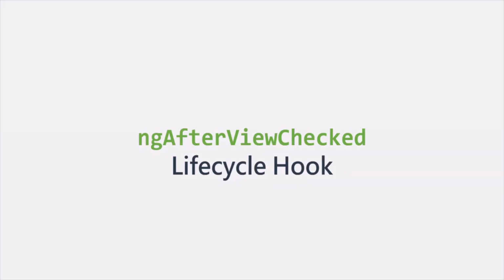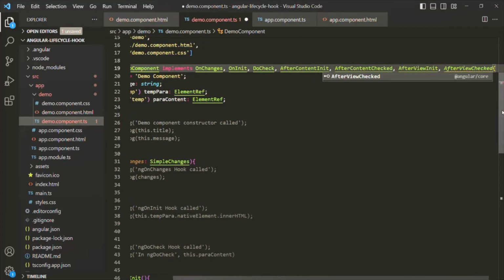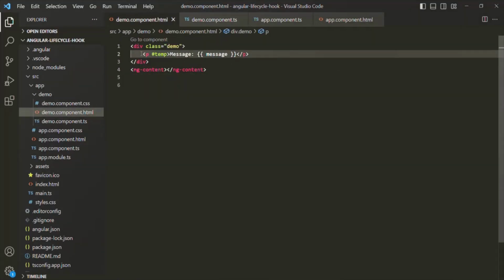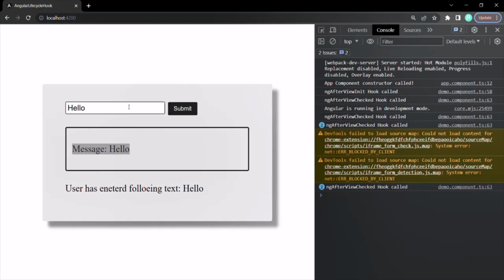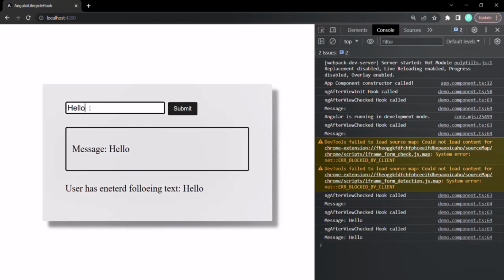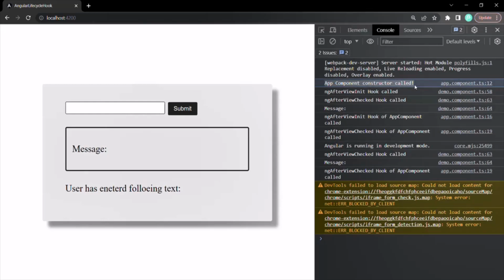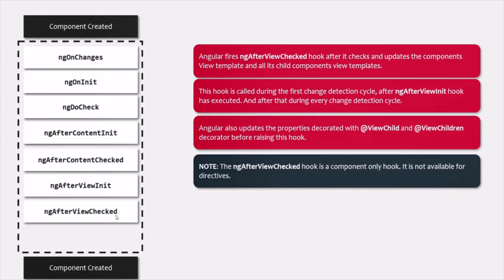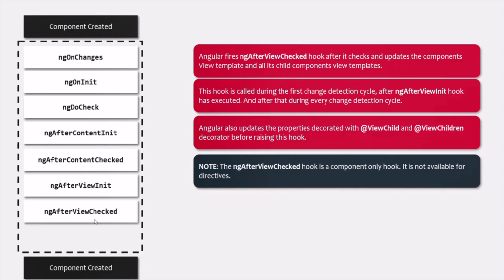#45 ngAfterViewChecked Lifecycle Hook | Lifecycle Hooks in Angular | A Complete Angular Course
In this lecture, you will learn about ngAfterViewChecked lifecycle hook of Angular. The ngAfterViewChecked life cycle hook gets called after the view template of the component and all its child components are fully initialized and also when they change. Let's understand ngAfterViewChecked lifecycle hook with an example.